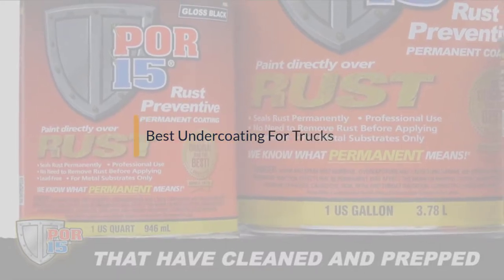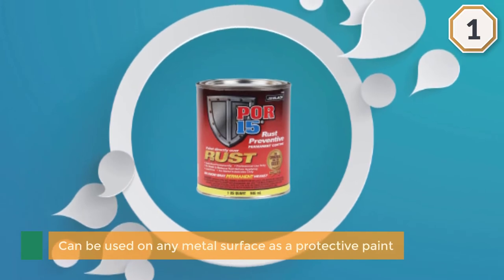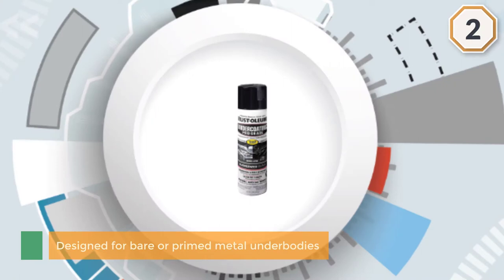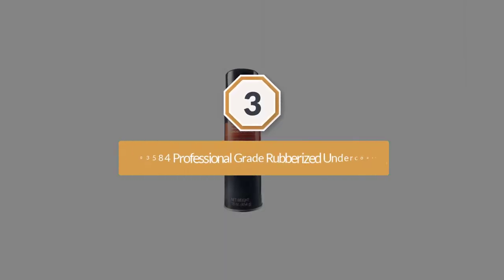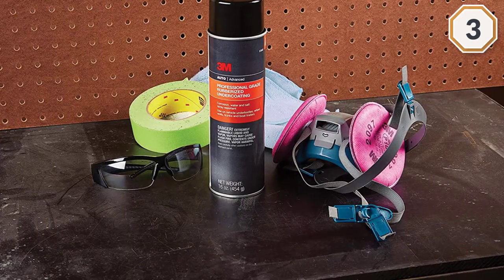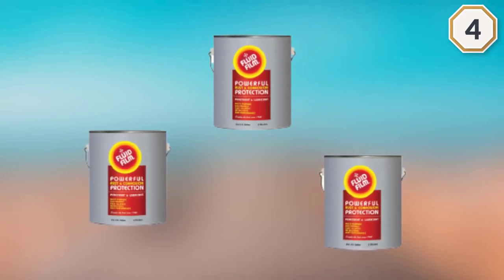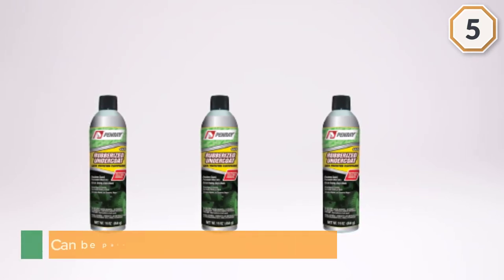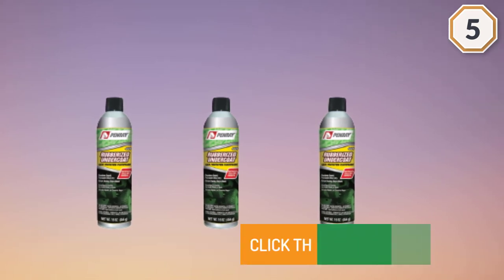Top 5 Best Undercoating for Trucks Review in 2023 - See this before you buy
Best undercoating for trucks featured in this video:
0:16 1. POR-15 45404 Rust Preventive Coating Semi-Gloss Black
1:15 2. Rust-Oleum 248656 Professional Grade Rubberized Undercoating Spray
2:14 3. 3M 03584 Professional Grade Rubberized Undercoating
3:13 4. Fluid Film Anti Corrosion Anti Rust Coating Undercoating
4:11 5. Penray 4424 Rubberized Undercoat

What Is an Undercoating For Trucks?
Undercoating has a few advantages when applied effectively. Most undercoats are detailed to seal all the alcoves and crevices on the underside that ordinarily lead to the street commotion. An undercoat commonly goes about as an extra layer of security from form, dampness, residue, and decay. It likewise shields your vehicle from imprints, scratches, and paint chips.